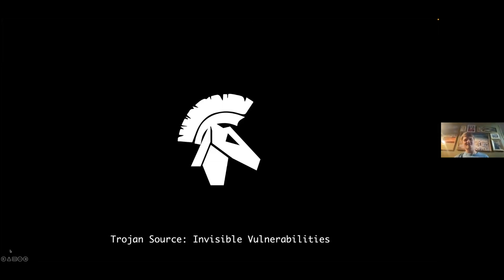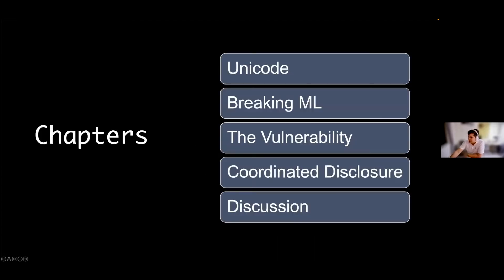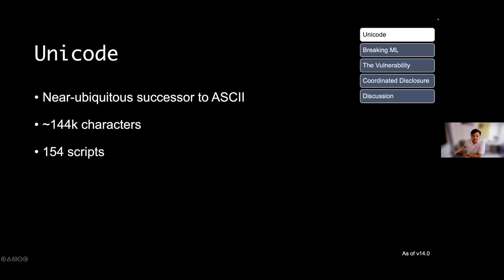Nicholas Boucher - Trojan Source Attacks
Nicholas Boucher is a PhD student in computer science studying under Professor Ross Anderson at the Cambridge Computer Laboratory.  He is also one of the authors of Trojan Source Attacks, a paper (and CVE, and vulnerability class) which highlighted supply-chain vulnerabilities in open-source software (among other things) due to code that is different than it looks.

This is one of the most creative hacks we saw in 2021 and we were thrilled to have Nicholas tell us about it.  The presentation was great, as was the discussion, where we got into the difficulties of the disclosure process, the complexities of peer review - in tandem with ethical vulnerability disclosure - and future problems (🤖🔔🐍🧶 are emojis kosher??).  We hope you enjoy!